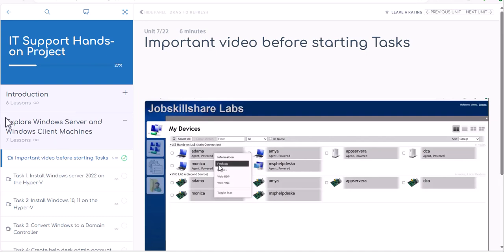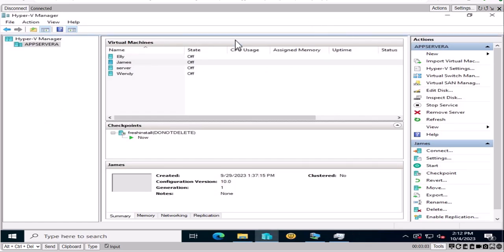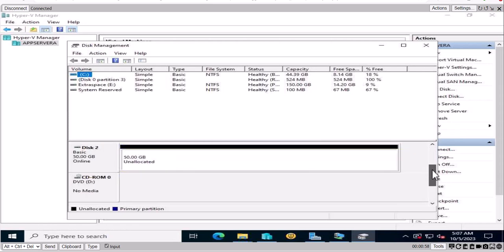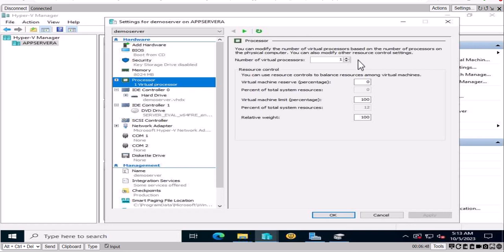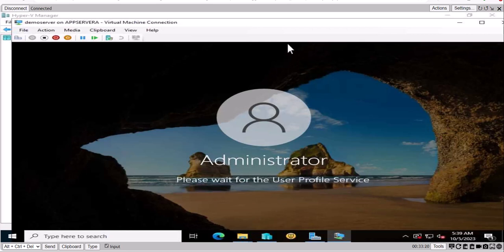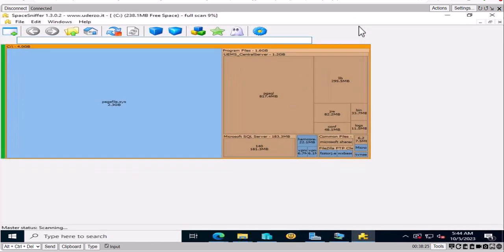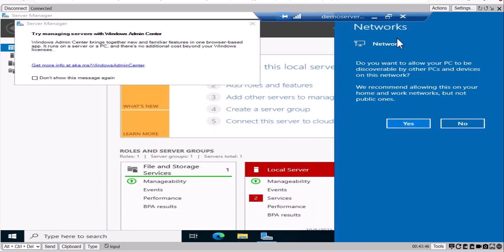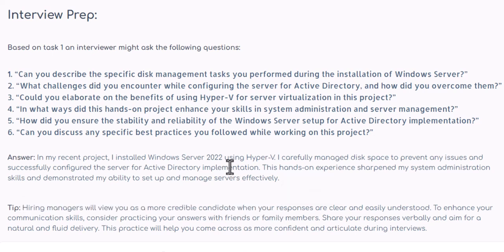Interview Ready: Windows Server 2022 Installation on Hyper-V | JSS Project Lab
In Task 1, we'll utilize the JSS Project Lab to guide us through the process of installing Windows Server 2022 on Hyper-V. During this task, we'll gain hands-on experience in several key areas: disk management, server installation, troubleshooting space-related issues, and interview preparation to solidify the skills acquired throughout the task

Project Cost:
The cost of this 4-day project is a one-time payment. This fee
covers the use of real virtual machines and provides access to project
support through Discord. Please be aware that this payment does not
grant you membership or access to any other programs.